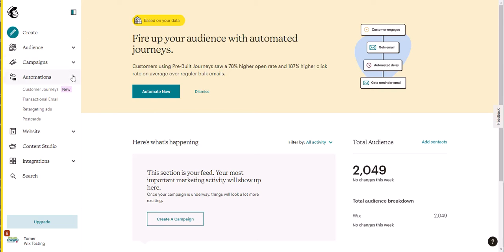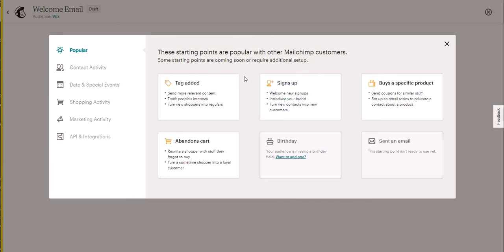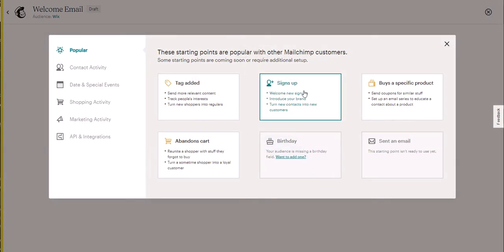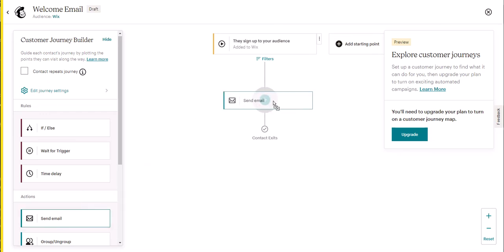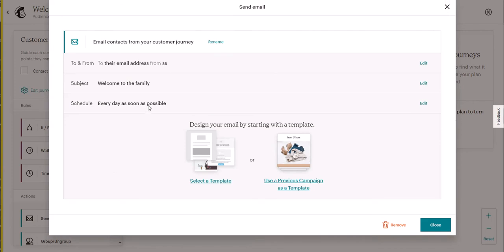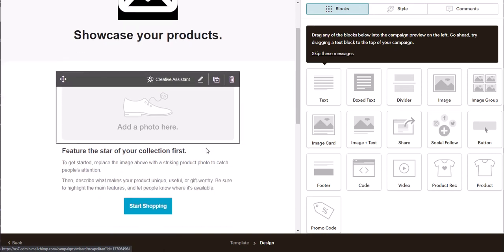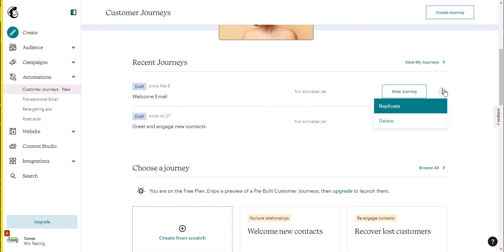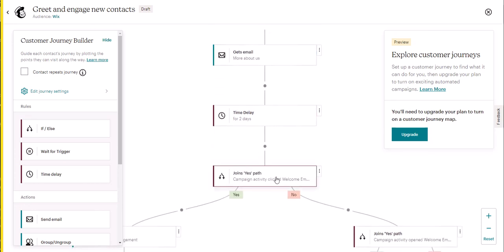How to create an automated Welcome Email - Wix Mailchimp Email Marketing App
This video shows how to create a new automated welcome email on Mailchimp using Journeys.
You can send one welcome email to all new customers, or create multiple welcome email based on the form / way customers are added to your lists.

The Mailchimp Email Marketing app by PoCo is available on the Wix marketplace